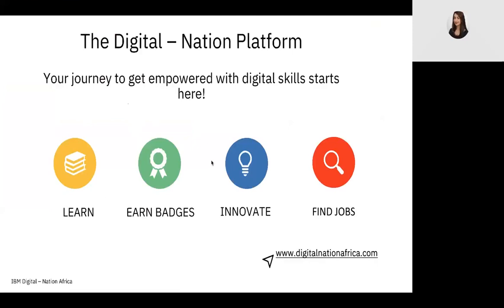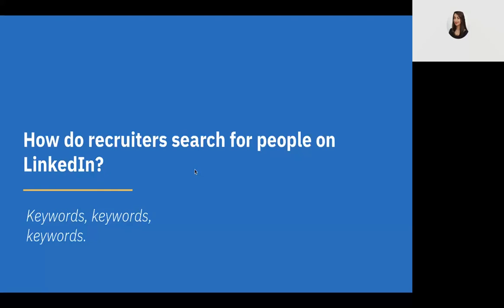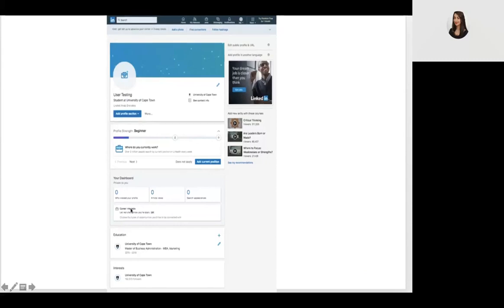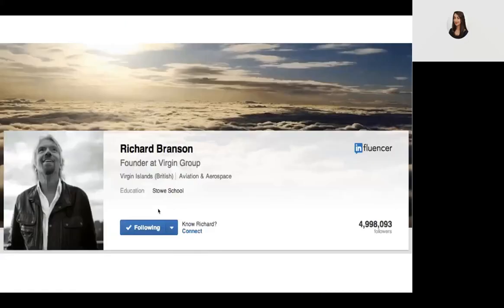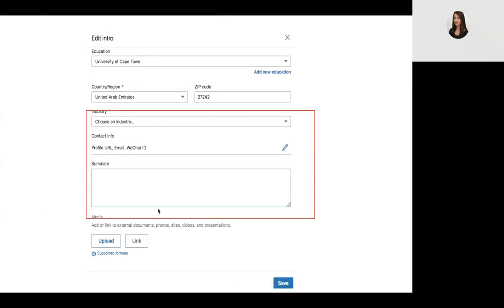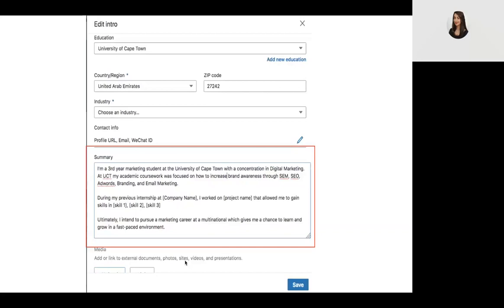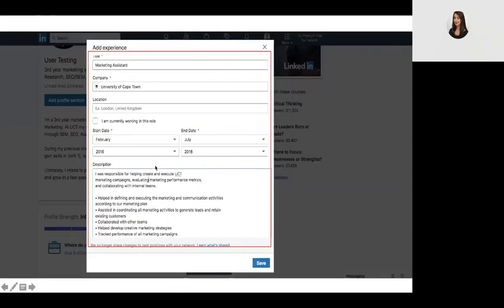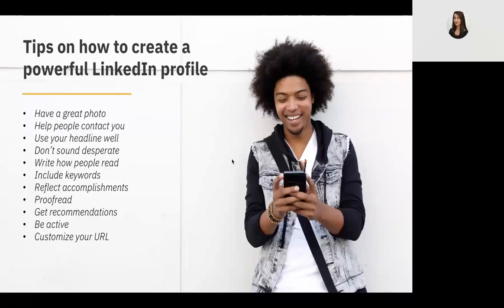How to create a powerful LinkedIn profile | 2020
How to create a powerful LinkedIn profile